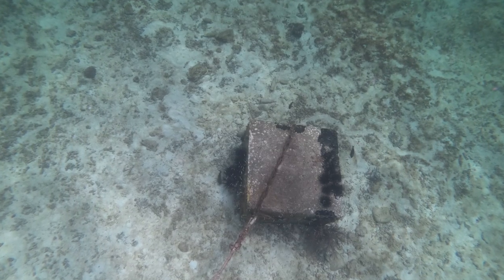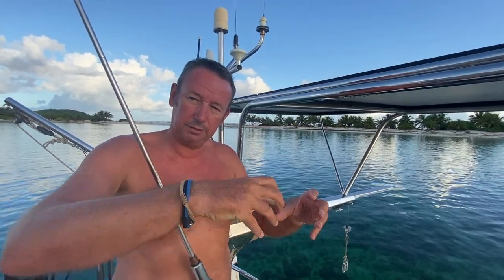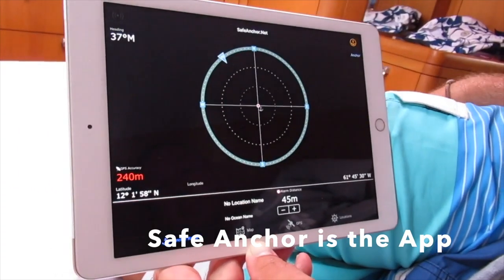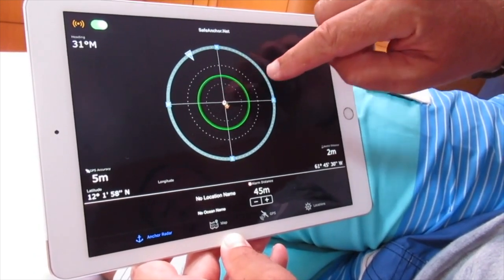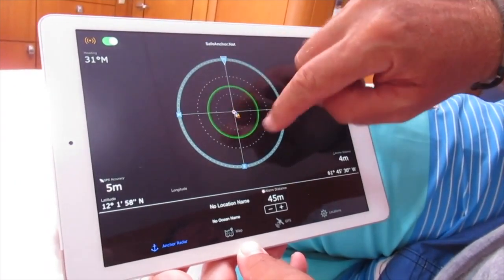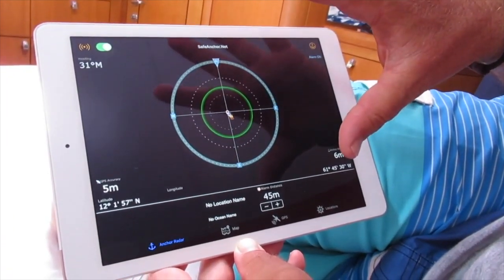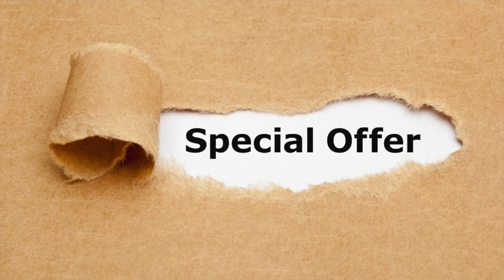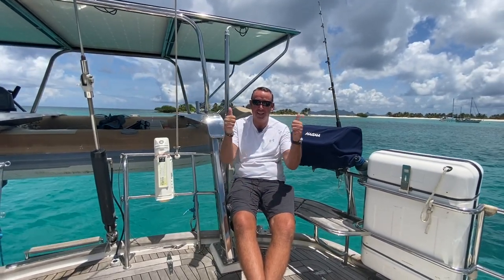BOAT LIFE: HOW TO KNOW YOU'RE DRAGGING - On Anchor or a Mooring Ball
Here is the link to the Safe Anchor app mentioned in the video

FREE & VALUABLE SAILING GUIDES FROM SAILING BRITICAN

Free Checklist: 160+ Steps To Becoming a Bluewater Cruiser – If you want to know the start-to-finish step-by-step process from starting at nothing and becoming a full-fledge bluewater sailing cruiser, check out these 160+ steps and tips.

Free Guide: 10 Steps To Buying A Sailboat For Long-Term Cruising – Within the guide, you’ll find common mistakes to avoid, pitfalls to jump over, and tips to ensure your boat buying experience is a success.

Free Guide: Suggested Checklists For Sailors – Learn how to avoid boating fails, create systems of success, prevent mistakes, make delegation easier, create a safer environment, and reduce overwhelm.

Free Audit: Electrical System Audit For Boaters – For a limited time, we’re offering a checklist to help you know what you need to know about your boat’s electrical systems, the basics of troubleshooting, and how to determine when it’s time to call in an expert.

Free Template: Boat Safety Kit Location & Servicing – This is a two-page Word Document that you can fill in the location and last service date of your boat safety equipment. It will help you to know where your safety kit is and when you next need to service items. Get the Boat Safety Kit Location & Servicing Template here.

OUR SAILING BOOKS & GUIDES SOLD ON AMAZON

IMPORTANT NOTE: You'll get better deals and offers on our sailing guides on SailingBritican.com

- A Sailing Cruiser's Guide To Making Money
- A Sailing Cruisers Guide To Making Money

IF OUTSIDE THE USA OR UK
- Go to your local Amazon website like Amazon.ca or Amazon.au
- Copy and paste the title of the book

Find us here too!